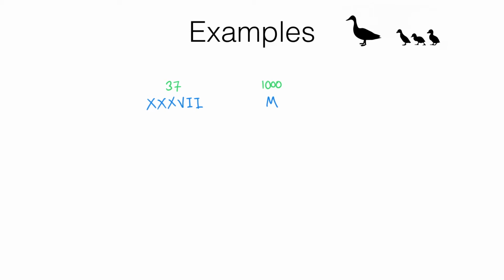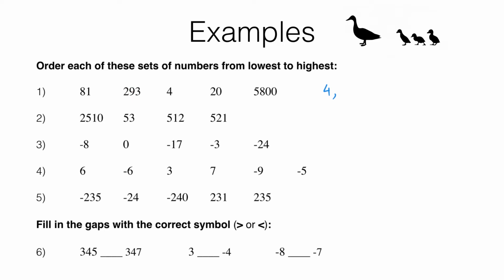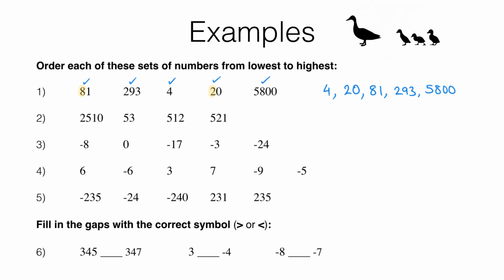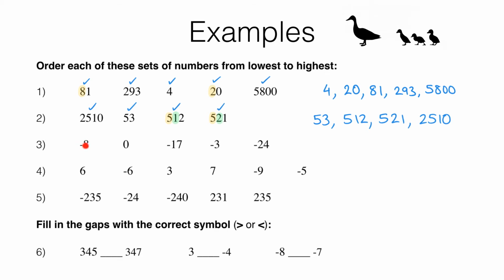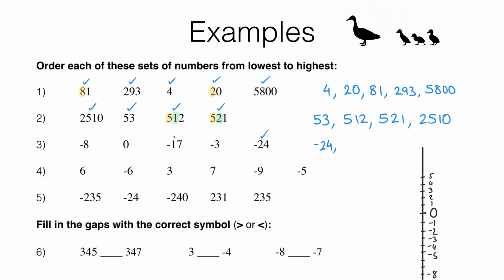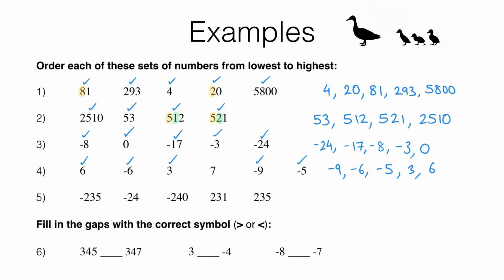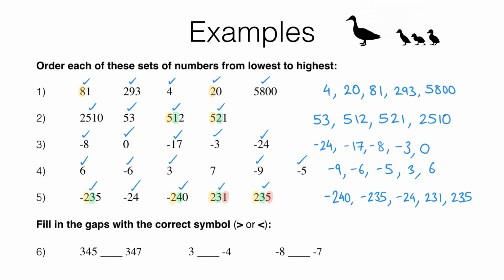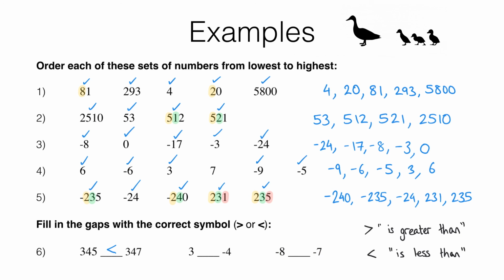N1a Ordering positive and negative integers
A video on ordering positive and negative integers from lowest to highest, and a quick look at the "greater